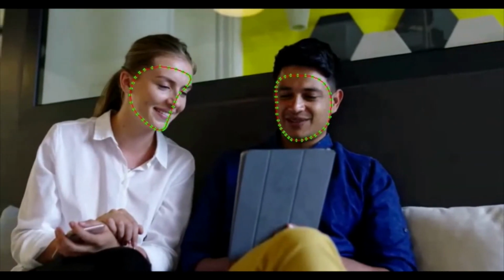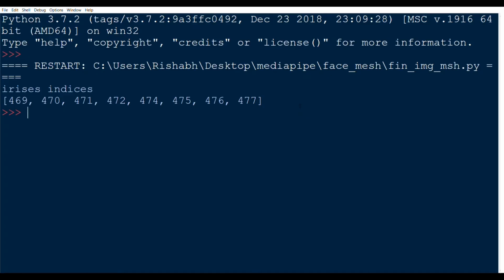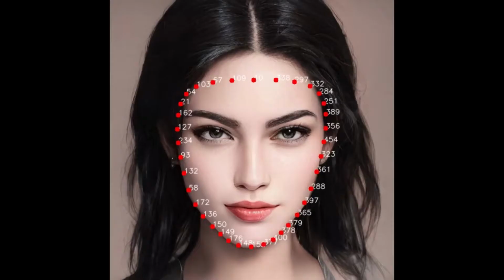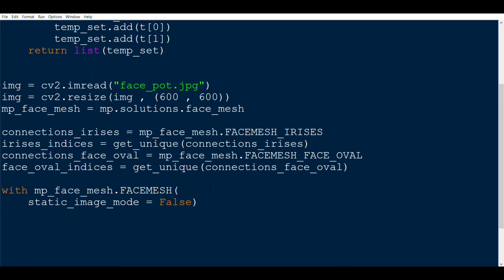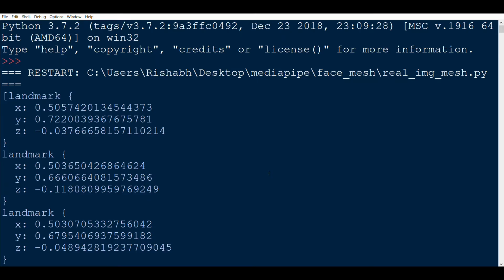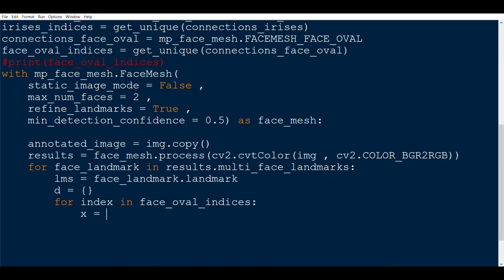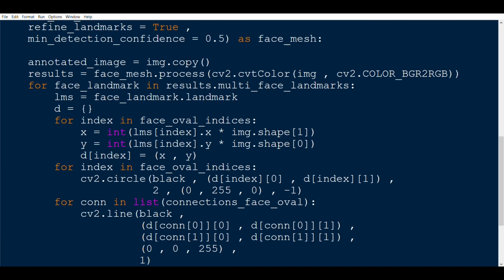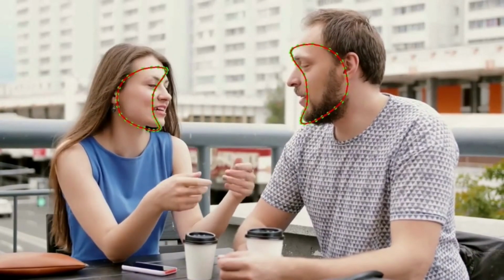Custom Face Mesh Mediapipe tutorial | Landmarks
Understanding landmarks and how they are positioned in Mediapipe are crucial for implementing your own face mesh project.
The main objective of making this video is to provide the understanding of the landmarks and coordinates of the various features such as irises, eyes etc in face mesh feature of Mediapipe. We will also see how to interpret the landmark points and the coordinates so that we can use them in our own projects. The video shows how you can draw the landmarks that you want in your own projects.

We are going to implement the face mesh feature step by step and I will be explaining each line of code in detail. We will implement face mesh on both images and videos. We will be seeing two examples for both images and videos.

We will see in detail the parameters of the facemesh class such as static_image_mode, max_face_num, min_detection_confidence and so on. We will also see how to implement the process function of facemesh.

Being able to understand the results and how it is arranged in the output will help us use them in our own projects.